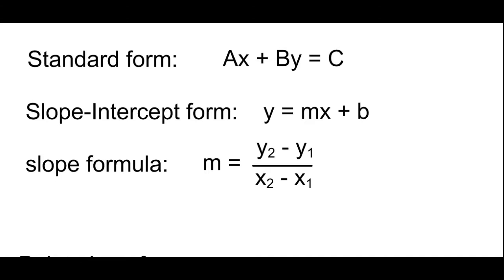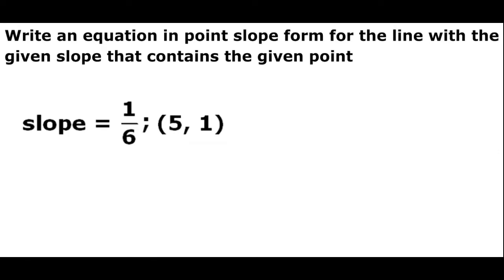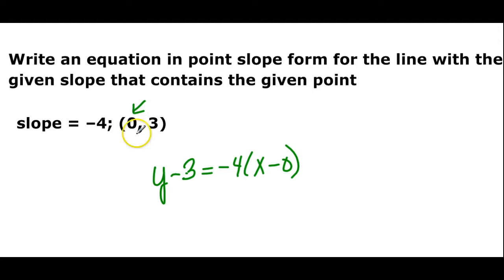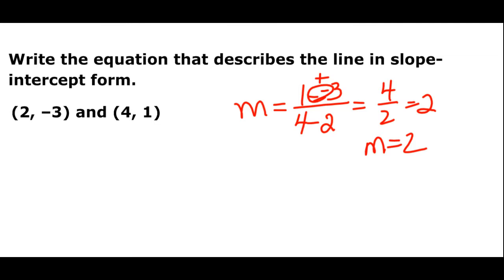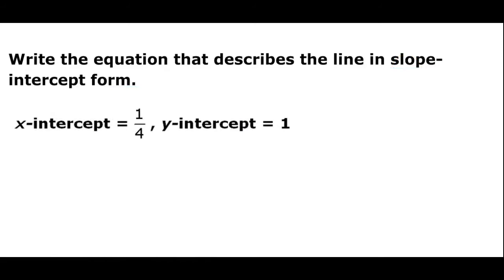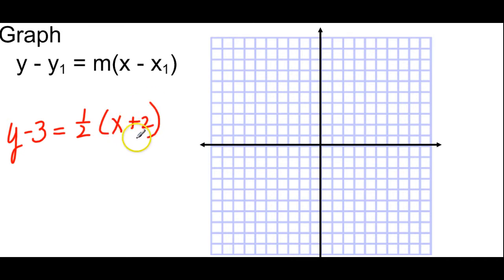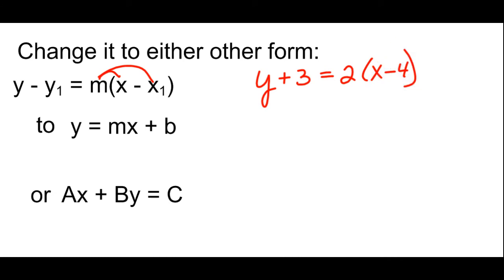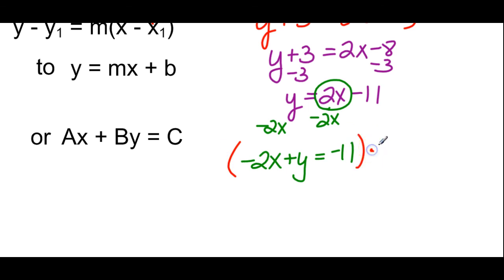Point Slope Form